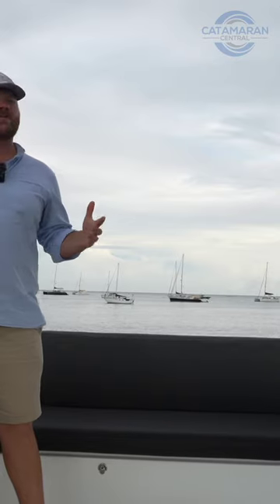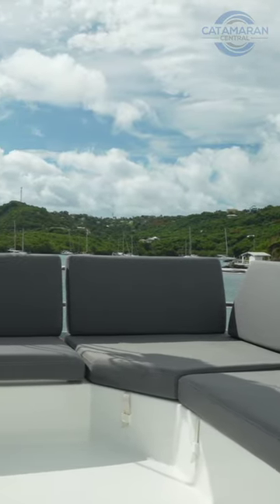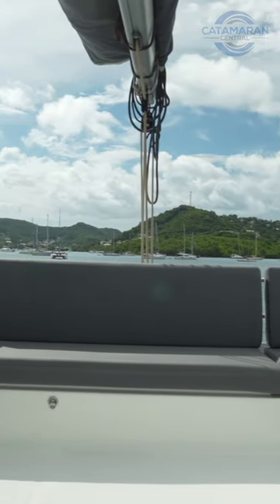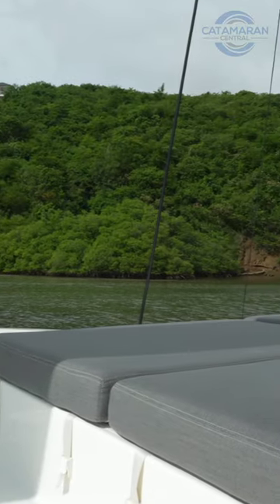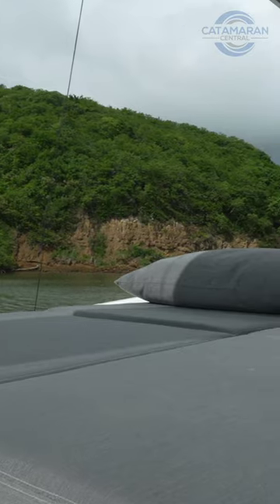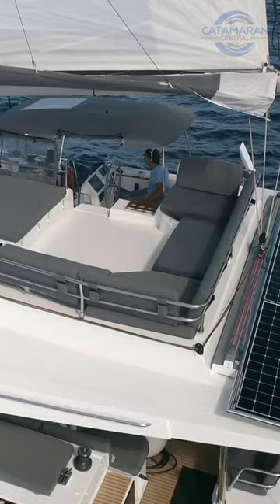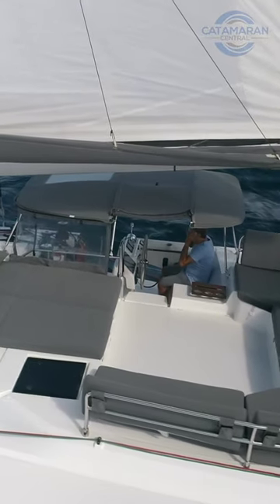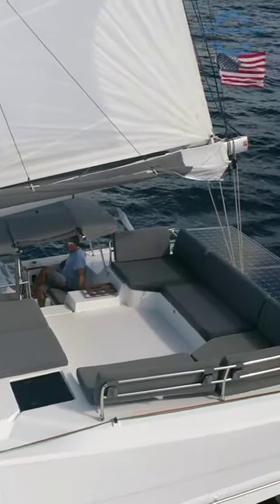2021 Fountaine Pajot Elba 45 Walkthrough 2 of 22